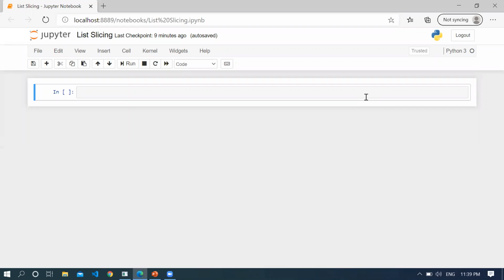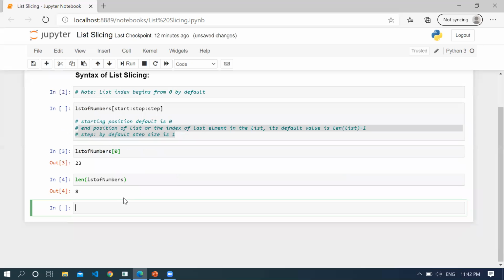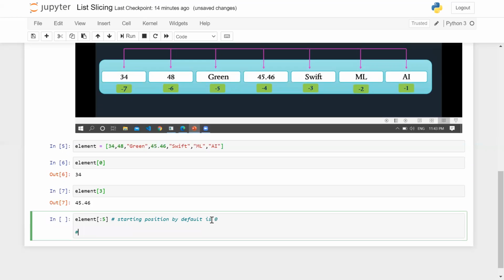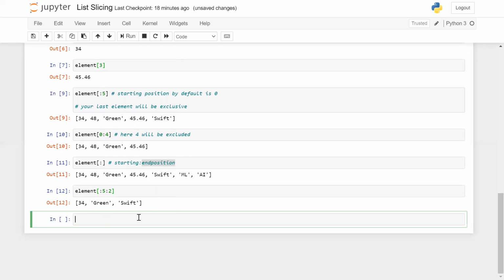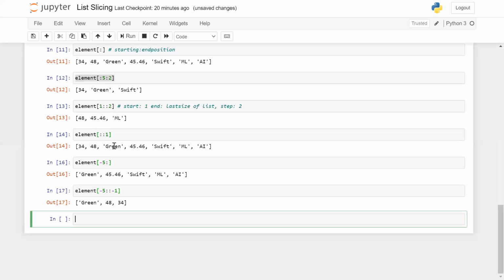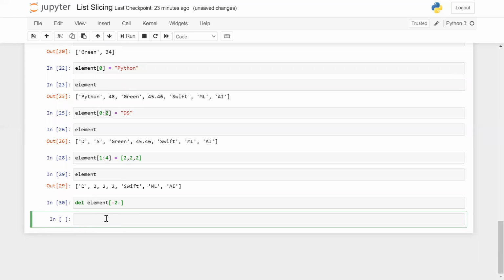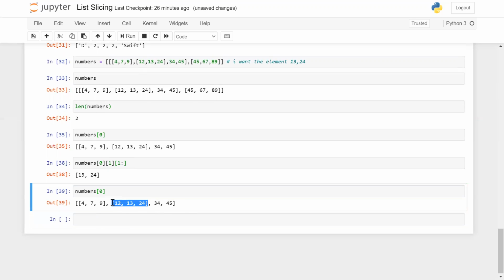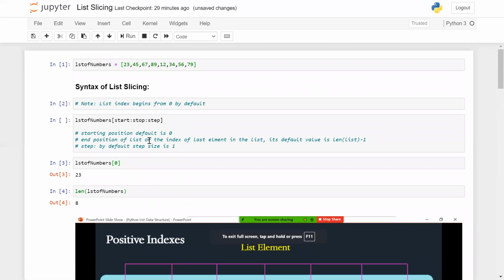Python List Slicing#10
In the session you will learn or explore how we can access the specific data using slicing. Slicing is an elegant way to access the subset of the data.
Using the lots of example you can easily play with the slicing of data.